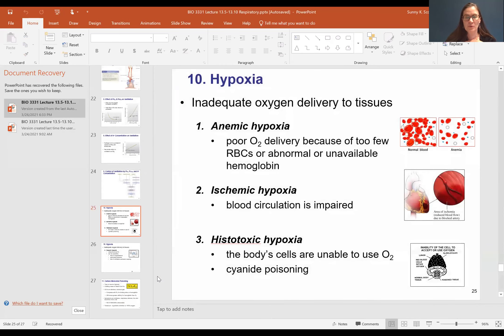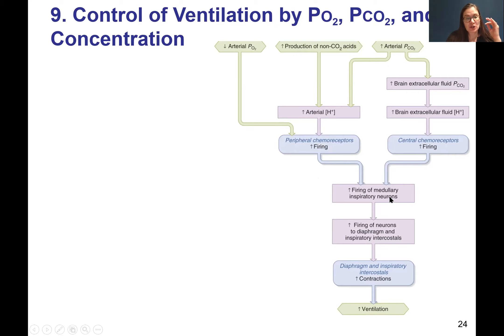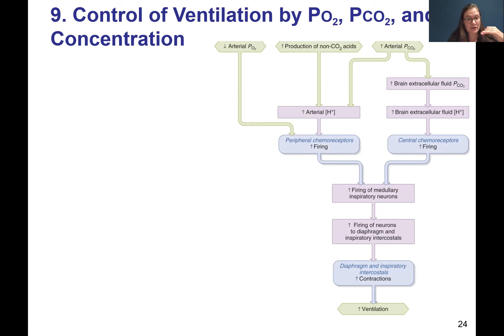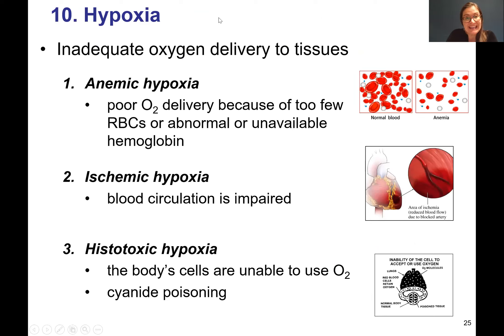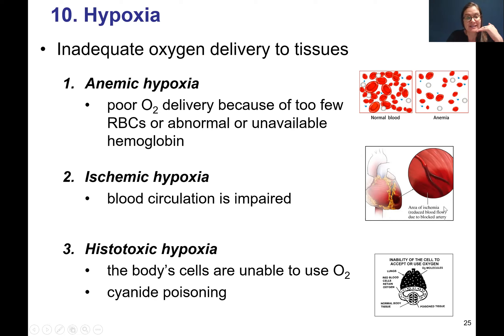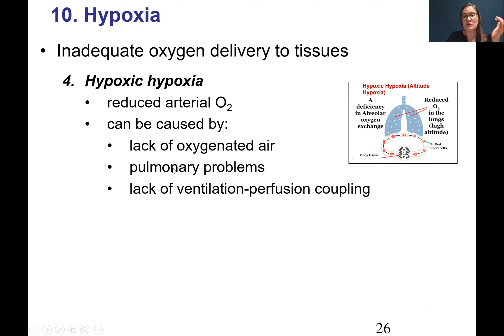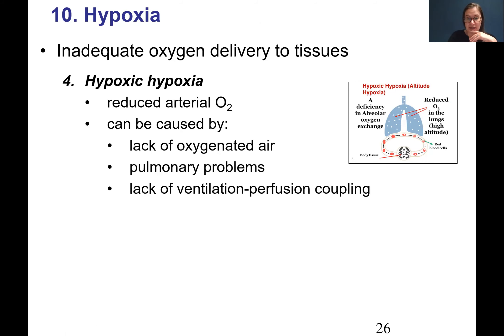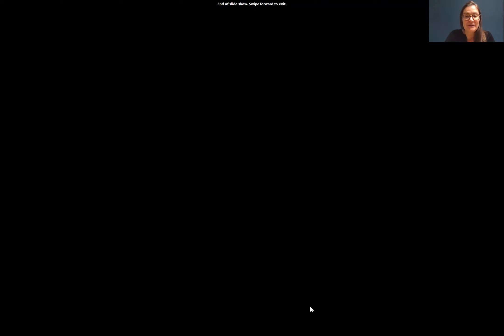Recorded Lecture 13.5 13.10 (End)